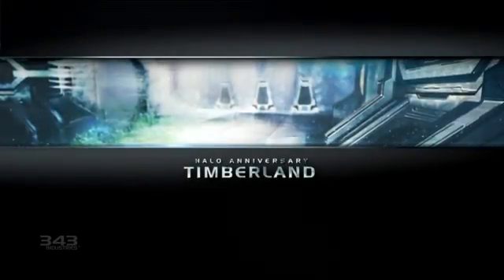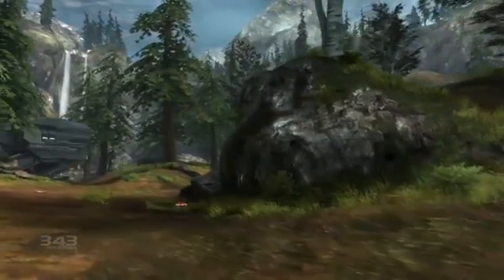Halo Anniversary : PAX 2011: Behind-the-Scenes: Multiplayer